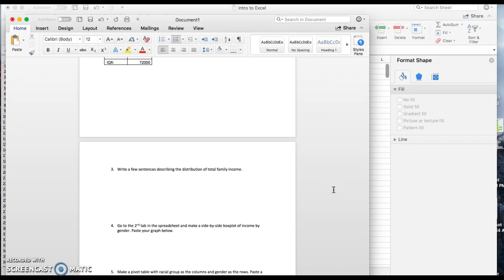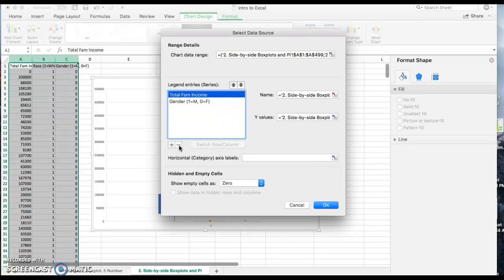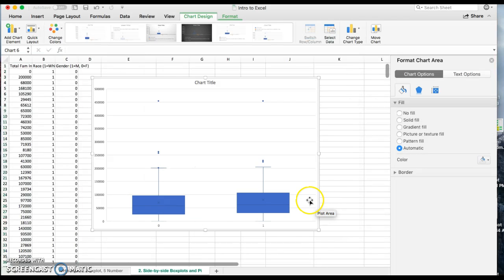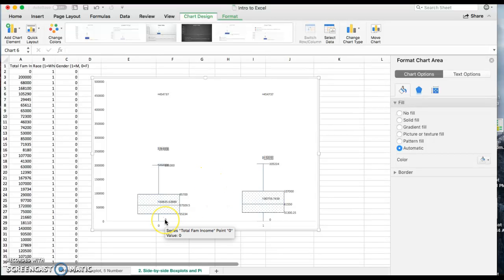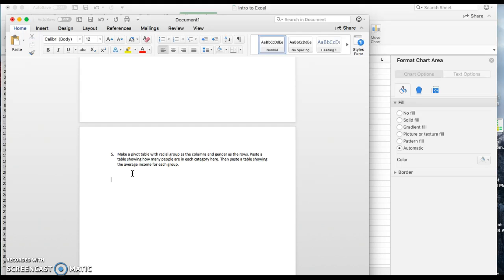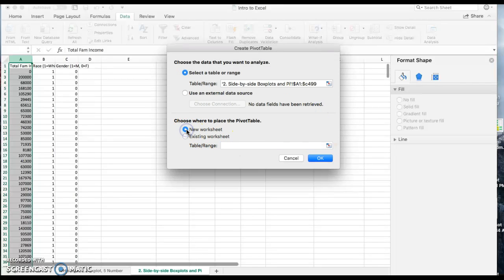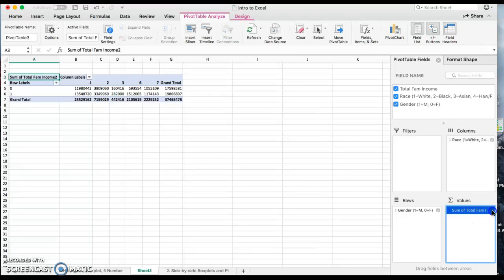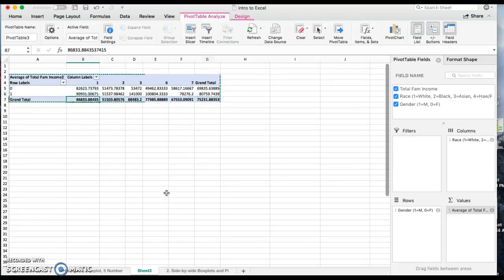Intro to Excel pt.2